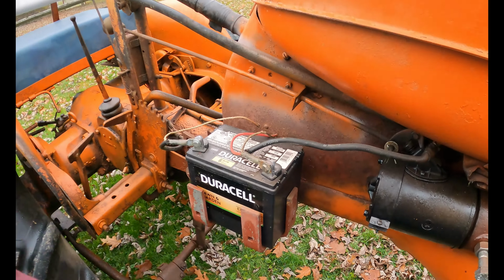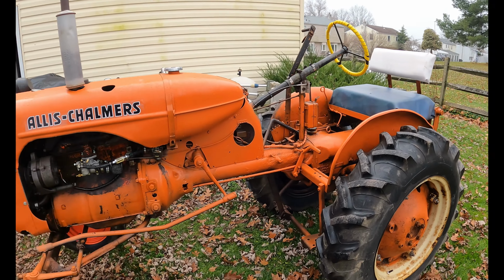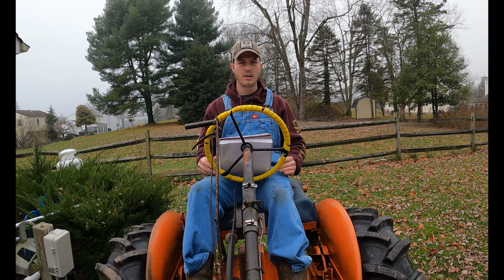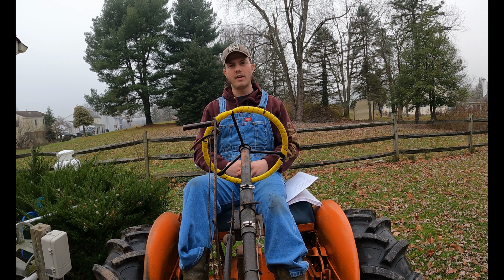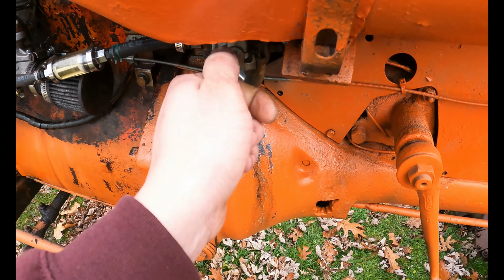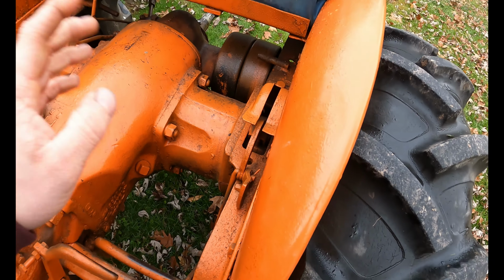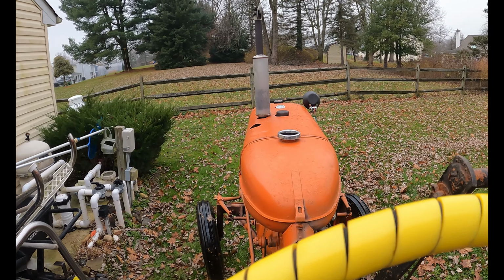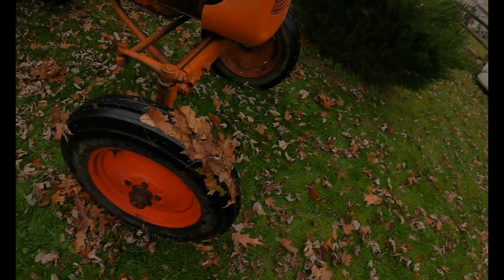1944 Allis Chalmers B Restoration PT1: Walk Around, Plans, and Cold Start!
In this video i will be showing you my 1944 Allis Chalmers B Project. I plan on making this a fun restoration and something that i can have fun taking to antique tractor shows and just driving around. I ultimately plan on buying enough land to start a small farm and i thought this would be a great first tractor!